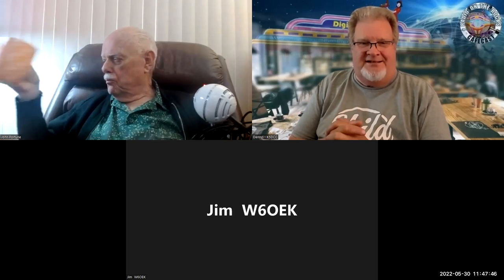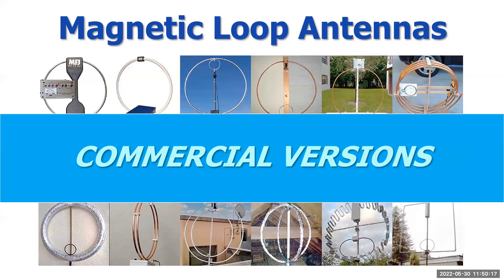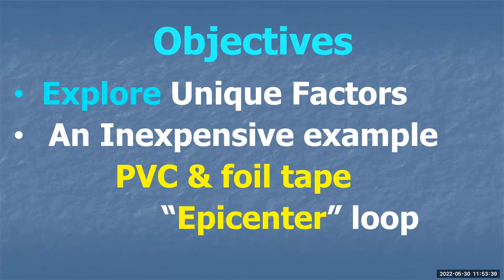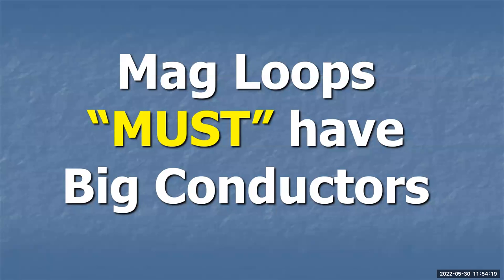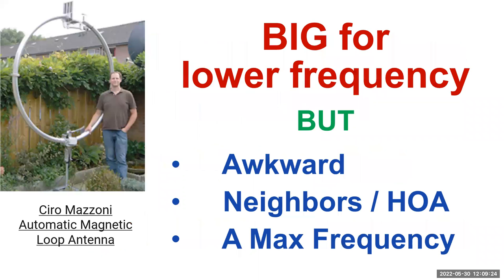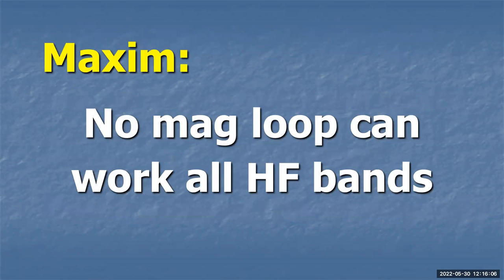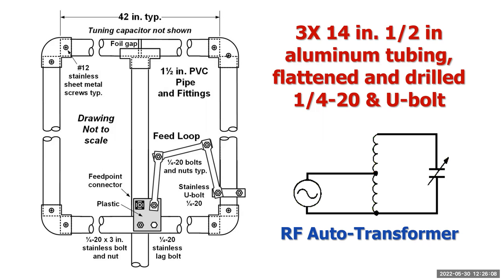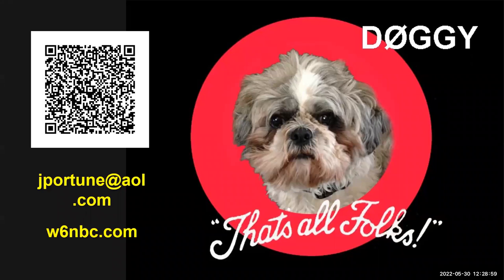Radio On The Rocks Cafecast - The Optimum Magnetic Loop Antenna with John Portune, W6NBC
John Portune has outdone himself with this magnetic loop design made from PVC parts covered with aluminum foil tape to come up with one of the most efficient yet inexpensive mag loop antennas I’ve ever seen. I have built it and can testify that it works extremely well. I think you will want to build one, too.